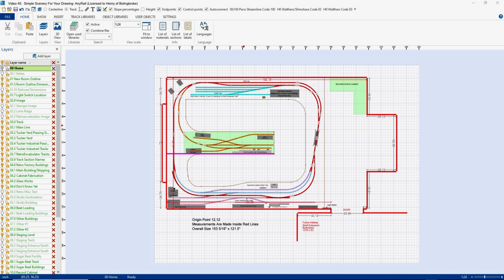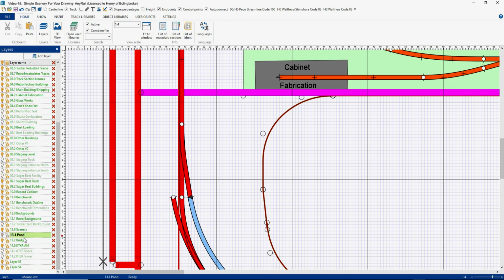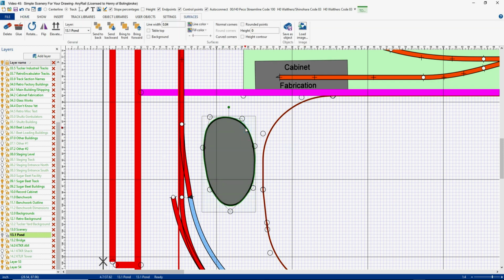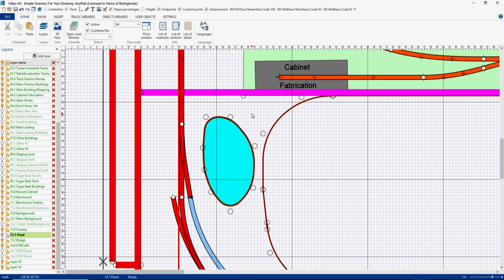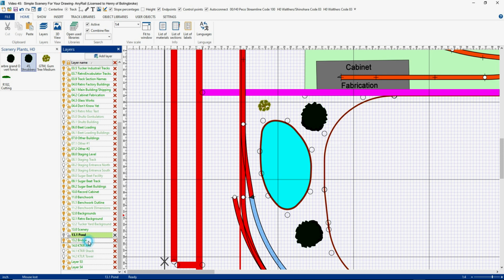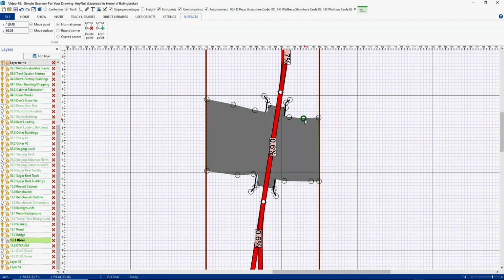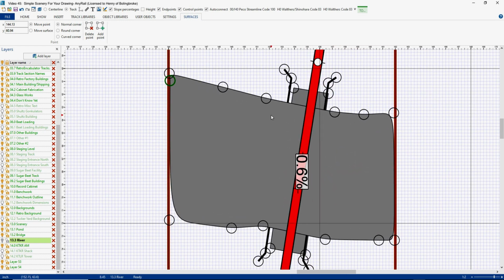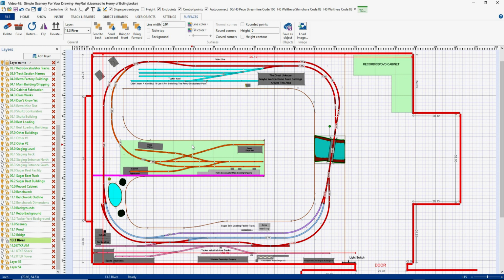Video 45 Simple Scenery for Your Drawing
I finally got around to making a video about adding some simple scenery elements to your drawing. In this video, we will discuss making a pond and a river.